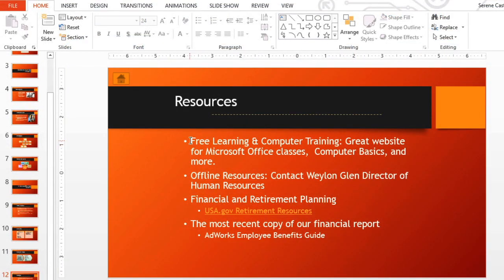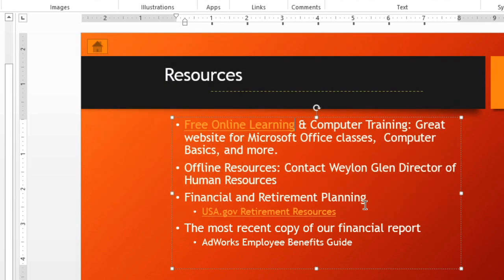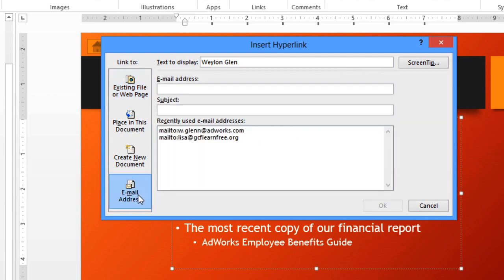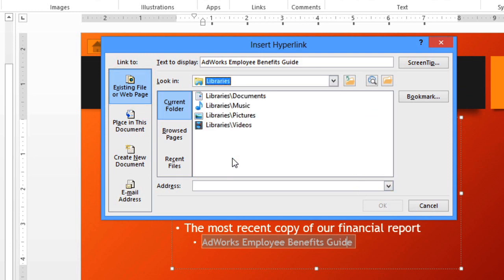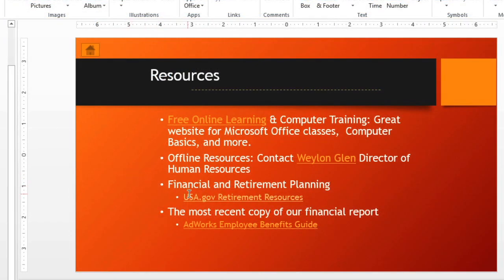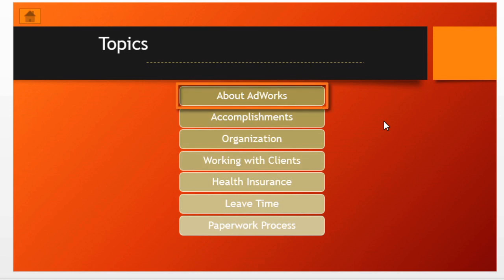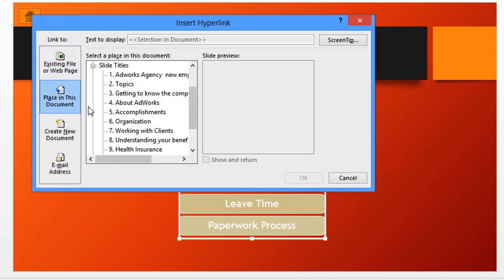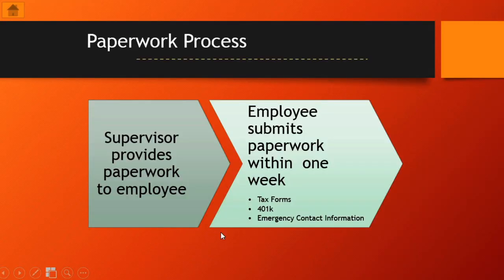PowerPoint 2013: Inserting Hyperlinks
In this video, you’ll learn more about working with hyperlinks in PowerPoint 2013. for our text-based lesson.

This video includes information on:
• Inserting, opening, testing, and removing hyperlinks